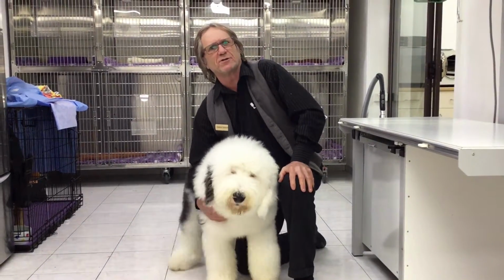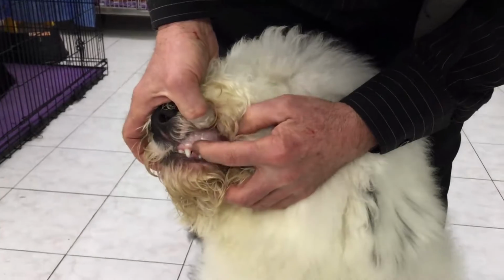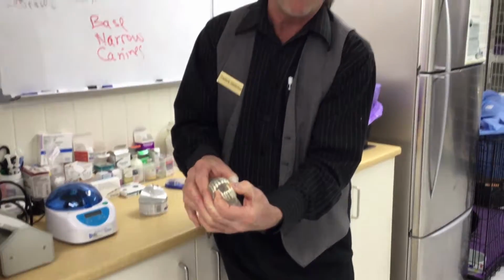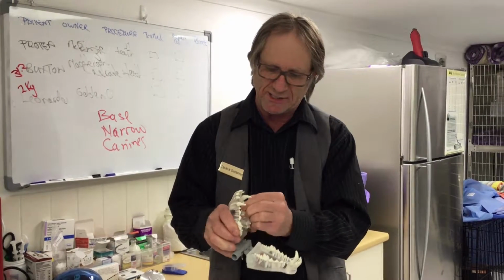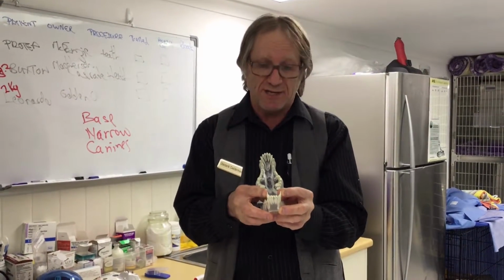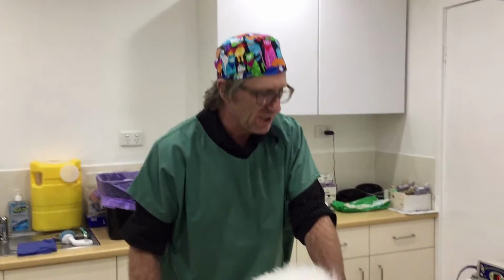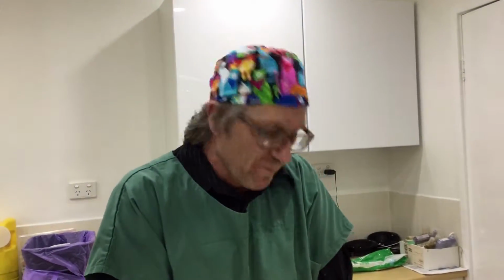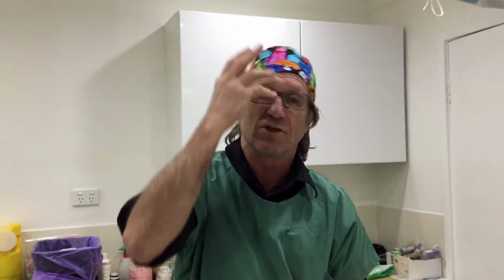Buxton - Narrow Lower Canine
Meet Buxton, the beautiful 6month old English Sheepdog

Buxton came in to see us because of his lower canines - he has a condition called base narrow canine which means his lower canines were growing up into the inside of his mouth.

Watch the video and learn how a canine baby tooth and a ball will help fix this problem